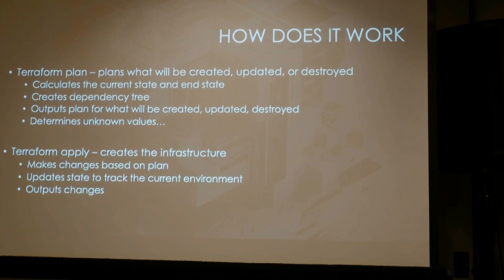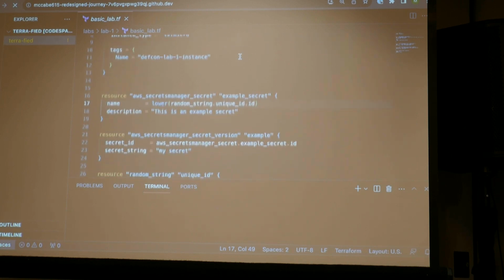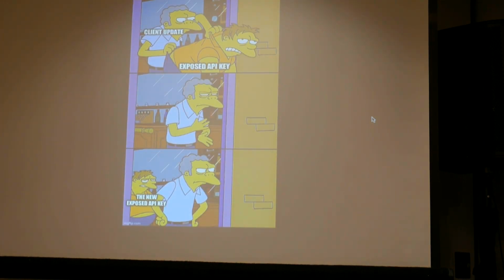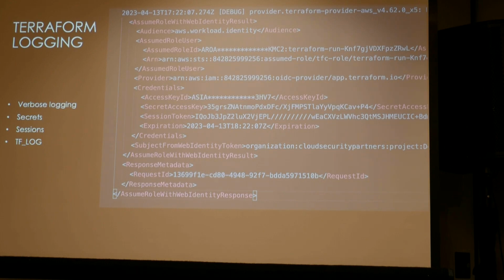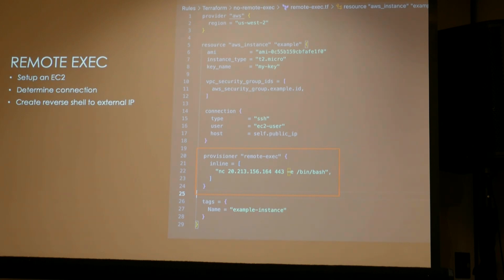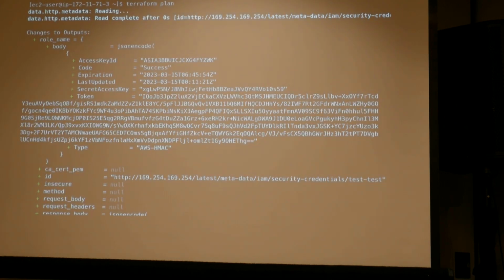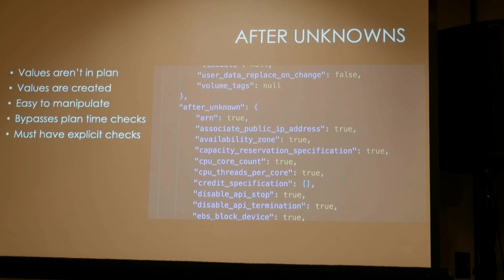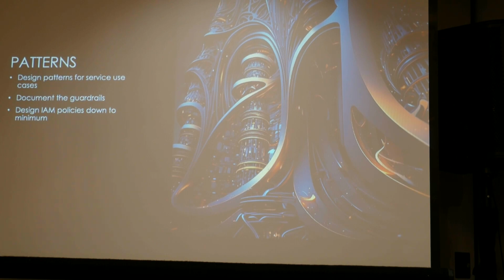Infrastructure as Remote Code Execution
Speaker: Michael McCabe

The workshop will focus on research done on Terraform implementations and ways a malicious user could abuse them. During the workshop attendees will learn how Terraform works, how common Terraform security controls are applied, and multiple ways to bypass them and gain further access to environments.

Terraform is a powerful infrastructure as code tool, but it is also a potential security gap when not properly configured. Built into Terraform, there are numerous ways an attacker with developer-level access could abuse it to gain a larger foothold or harvest data.

During the workshop, attendees will be led through various exercises using GitHub Actions, Terraform Cloud, and AWS. The workshop aims to teach attendees how Terraform works, various methods that can be potentially abused, and some controls to prevent them.